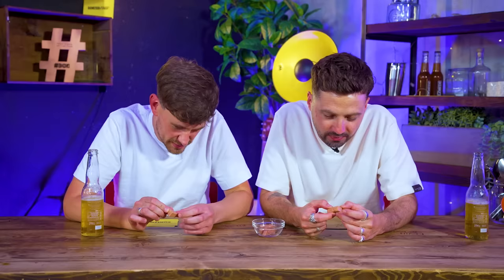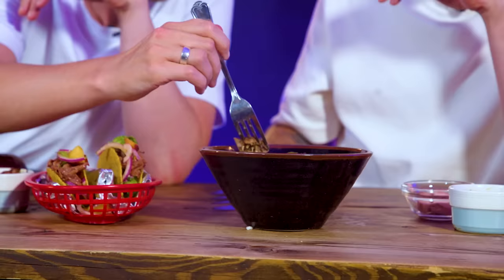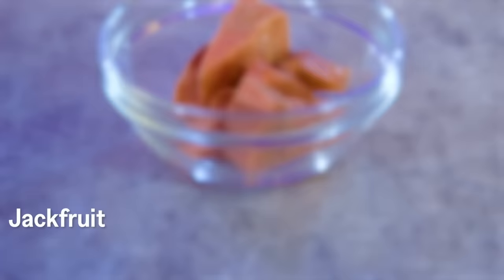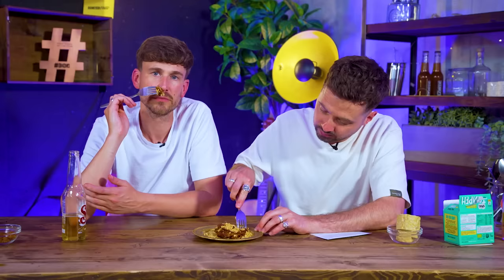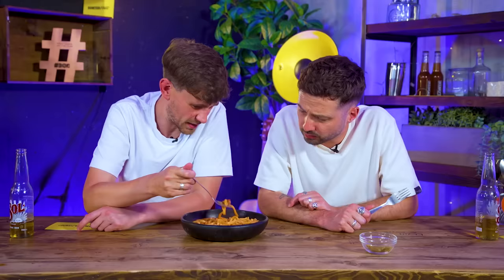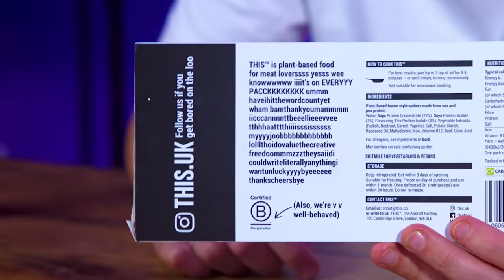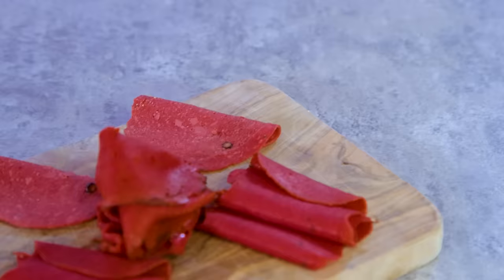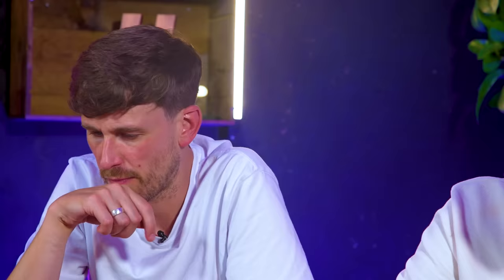Honestly Reviewing the latest 'Meat Alternatives' | Sorted Food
Happy Friday! Today Mike and Barry are reviewing some culinary wonders in the form of Meat Alternatives!